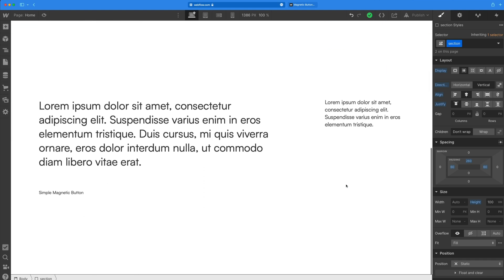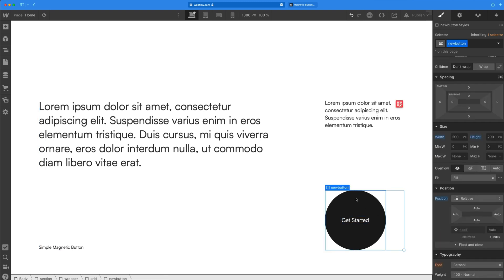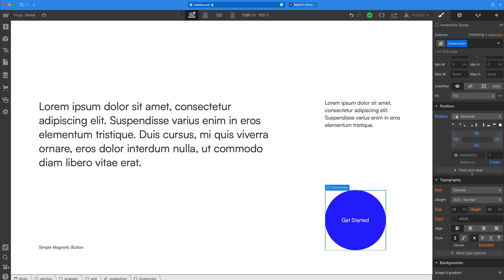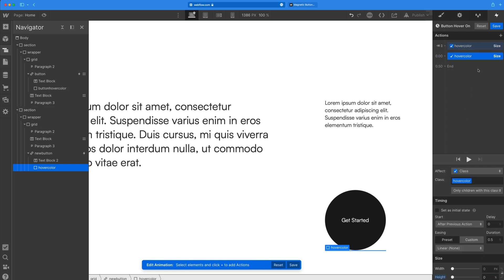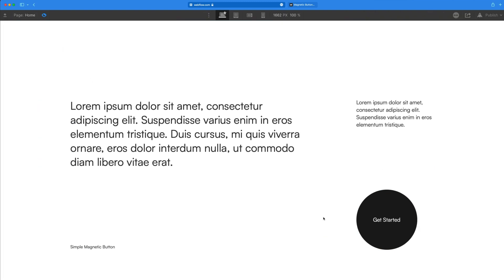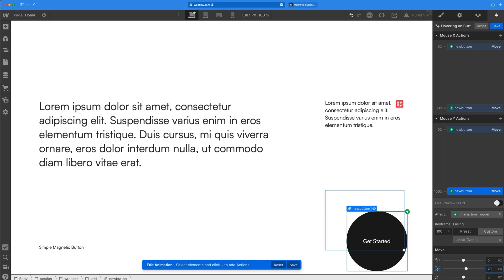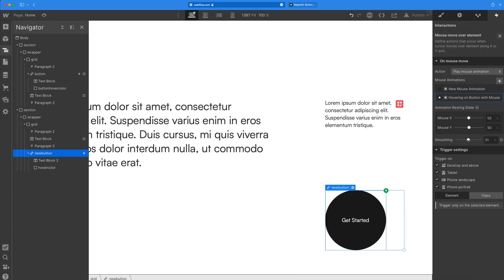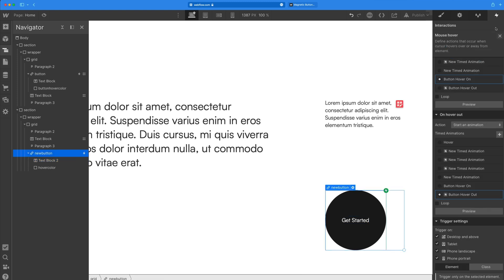MAGNETIC BUTTON HOVER - Webflow Tutorial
Create an amazing button hover interaction that follows your mouse around. In this video we will create a magnetic button hover in Webflow. It uses 2 Webflow interactions and its super easy to setup. You can use this button in any Webflow project.